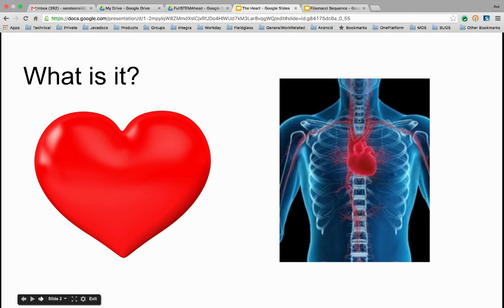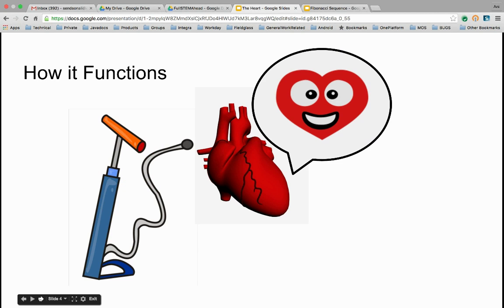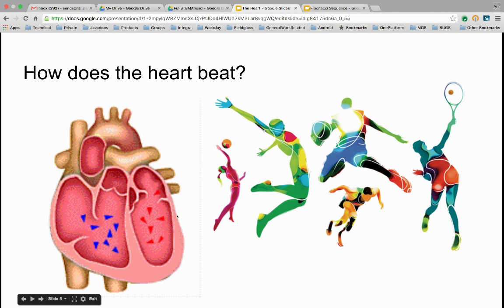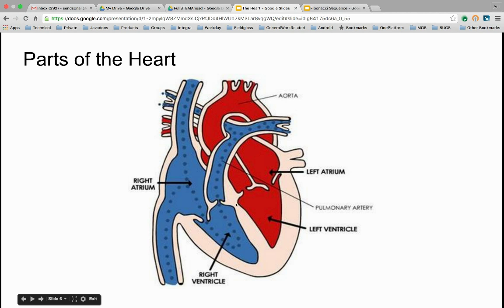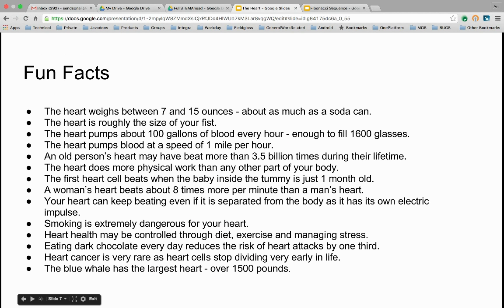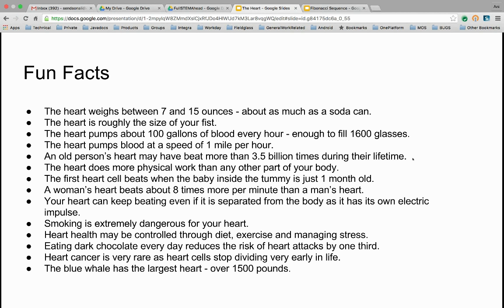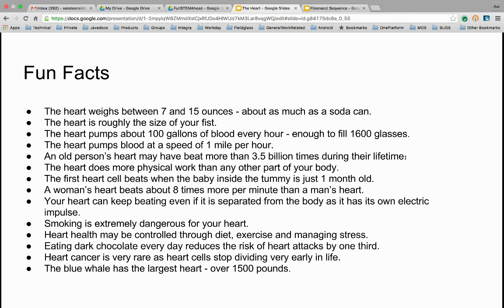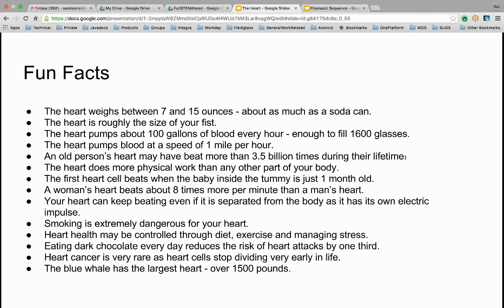Heart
Quick description and fun facts about the heart. Geared towards elementary school kids.